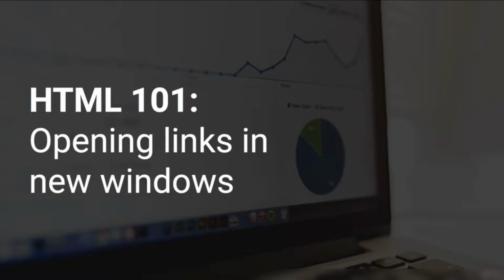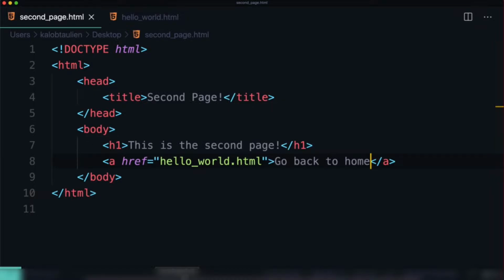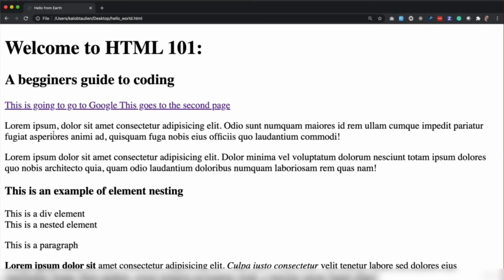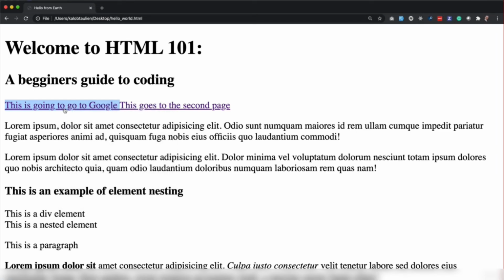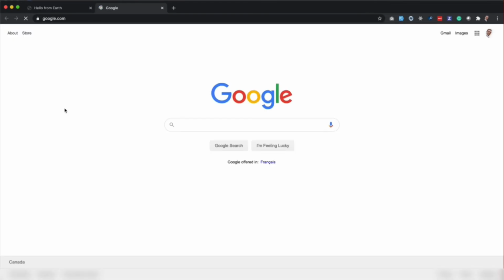Opening links in new tab HTML || Tutorial 42 || @UPx Courses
1.  Web development fundamentals (Theory)
2.  How Website Response
3.  VS Code
4.  HTML 101(Beginner Level)
5.  HTML 201(Intermediate Level)
6.  HTML 301(Advance Level)
7.  CSS 101(Beginner Level)
8.  CSS 201(Intermediate Level)
9.  CSS 301(Advance Level)
10. JavaScript
11. JS 201
12. JS 301
13. BootStrap in Detail
14. React JS in Detail
15. APIs
16. CL
17. Git & Git Hub
18. Python (BackEnd) All Levels
19. SQL 101
20. Django 101
21. Django 201
22. How to get job as a web Developer